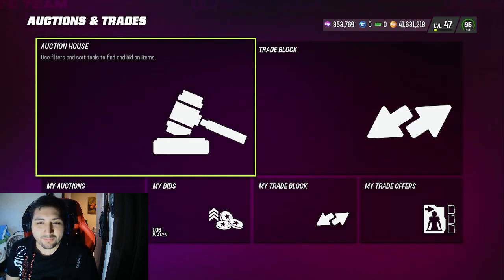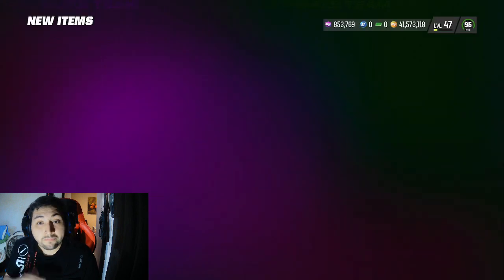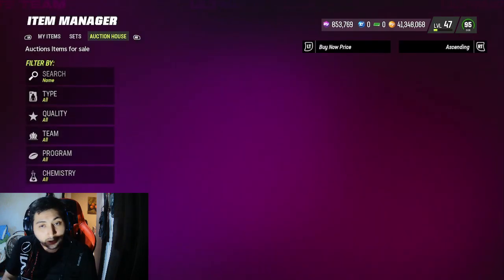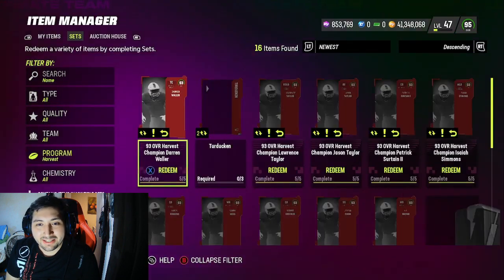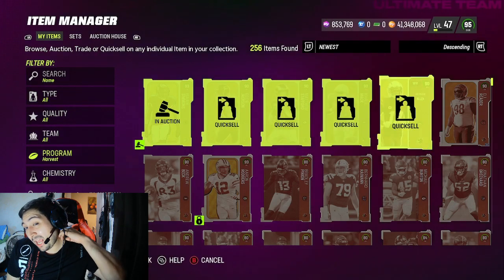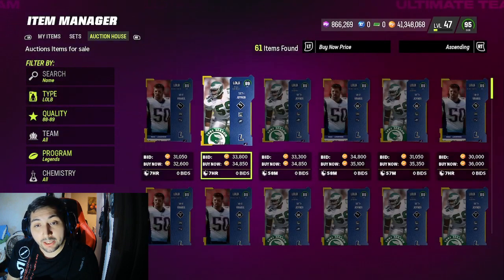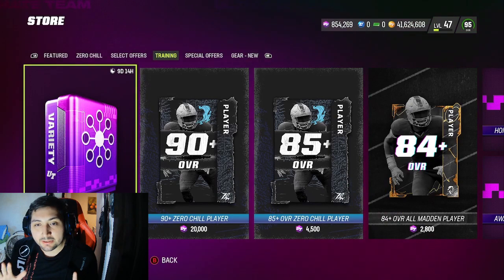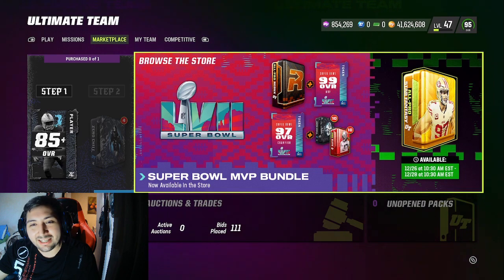Hot to Get Cheap Training to roll in TVP to Make Coins in Madden 23 Ultimate Team